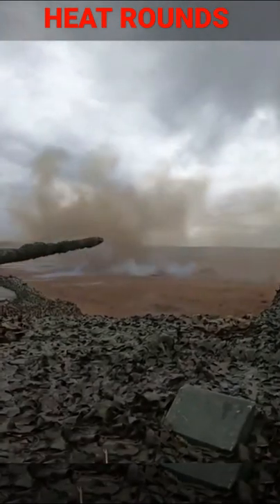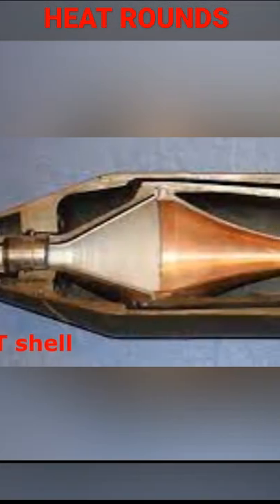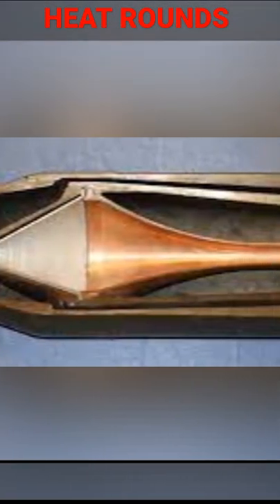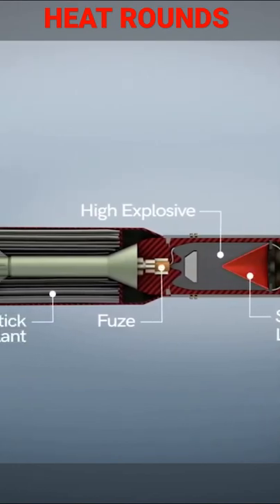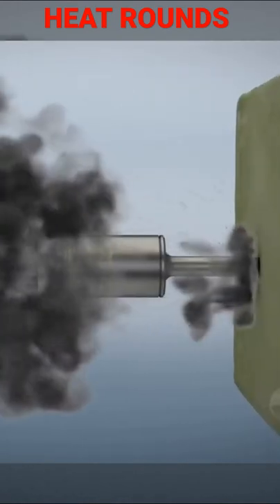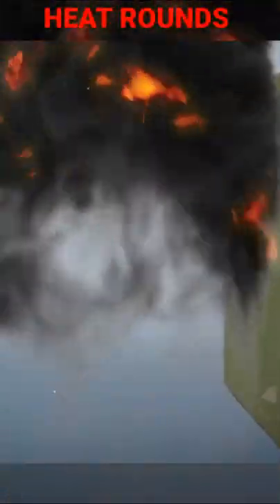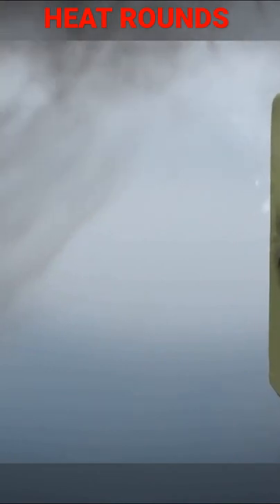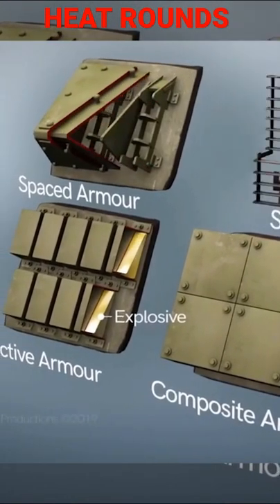What is a HEAT shell ?